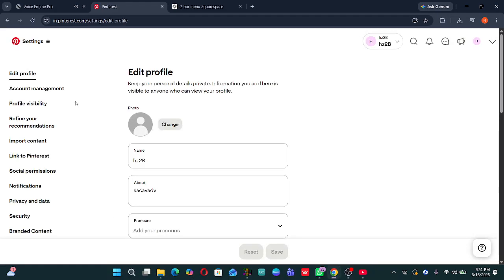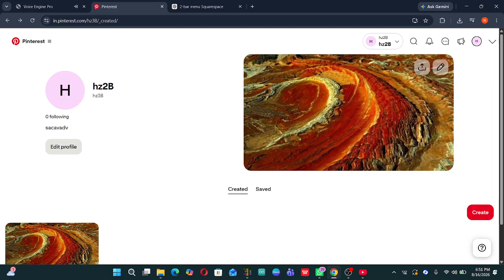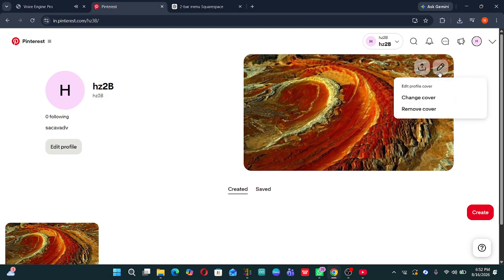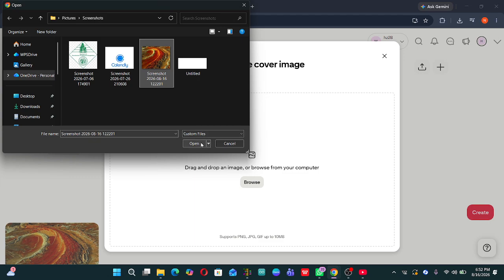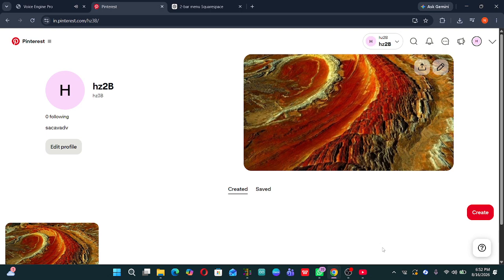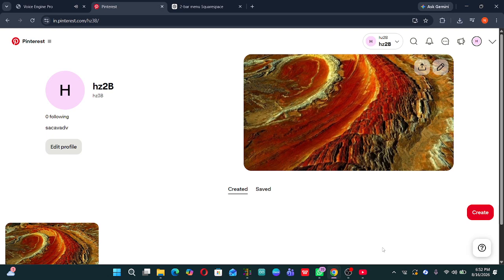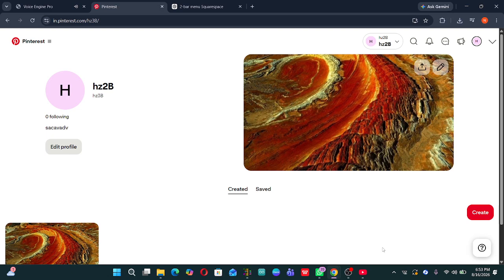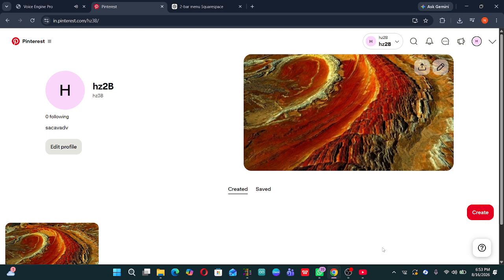How to Get a Cover Photo on Pinterest (Step By Step) (2026 Guide)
This video shows how to get a cover photo on Pinterest. First, you'll choose the right image for your cover, then upload it to your profile, and finally adjust the dimensions and position to fit perfectly. After watching, you'll have a visually appealing Pinterest profile that stands out to visitors and reflects your brand or interests.